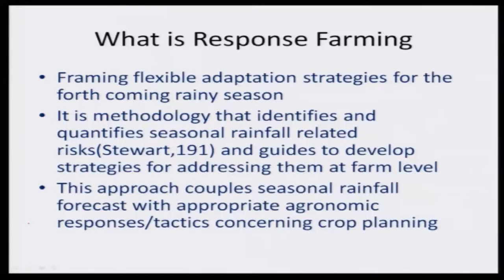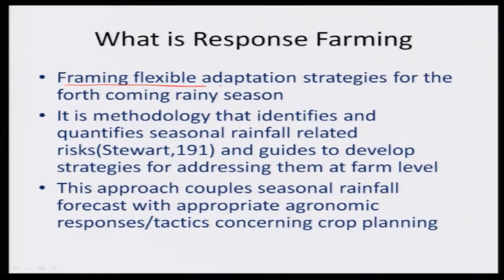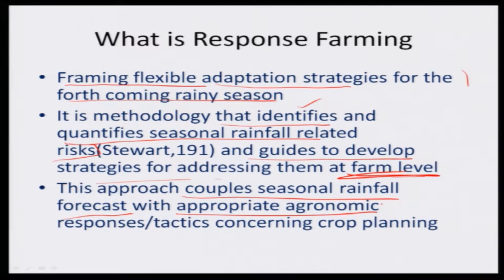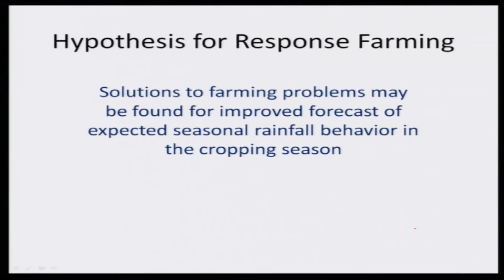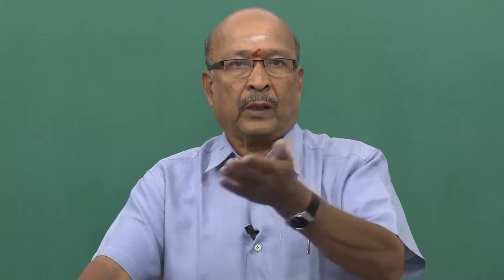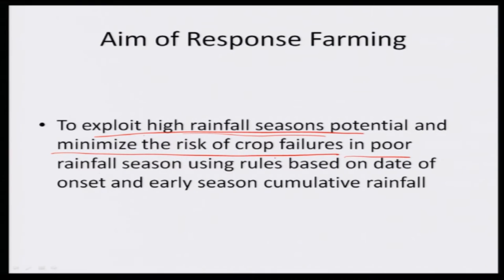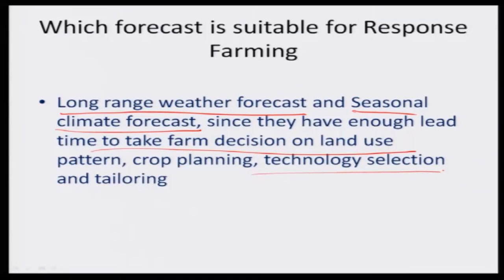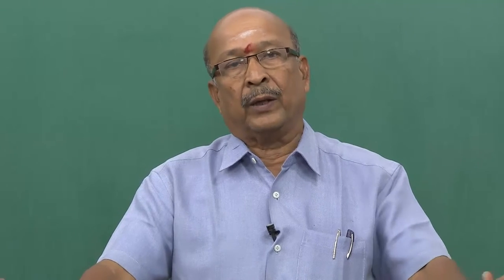Mod-07 Lec-30 Response farming